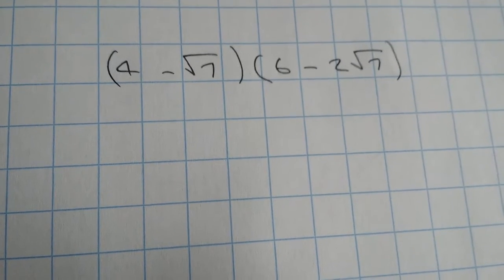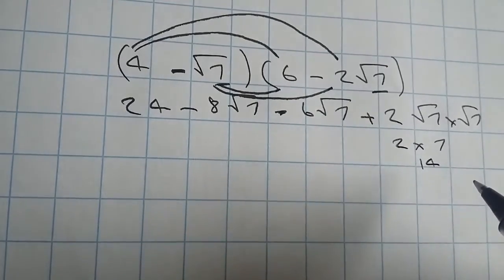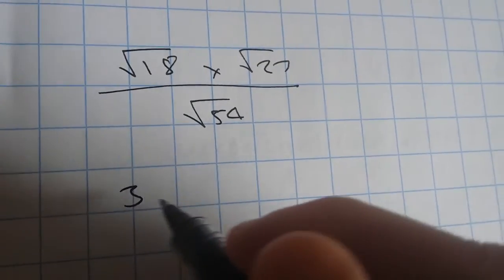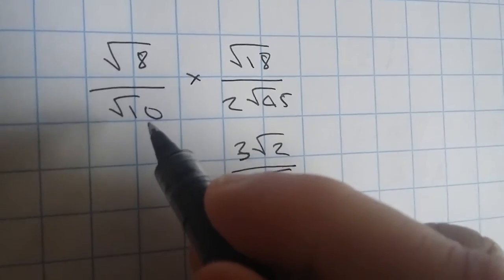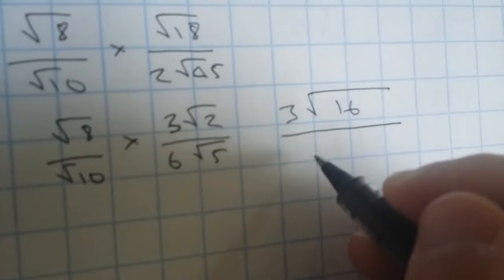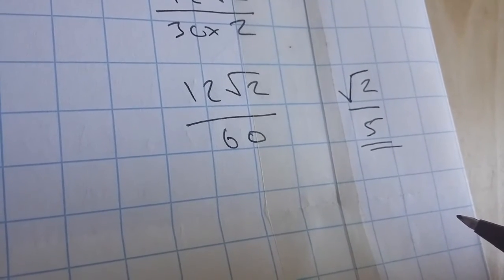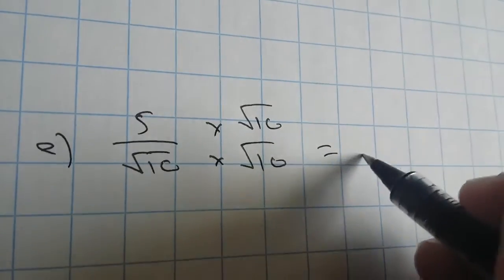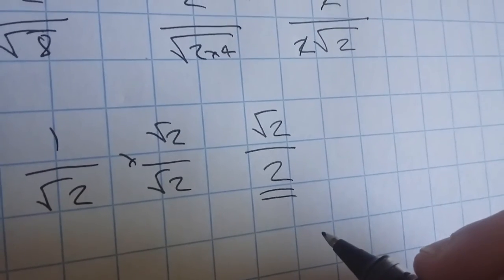Maths Higher AQA: Lesson 46a Surds examples update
Chapter 13 Section 3 examples